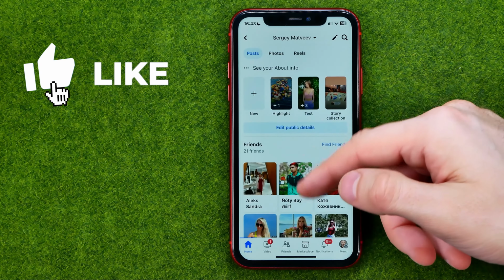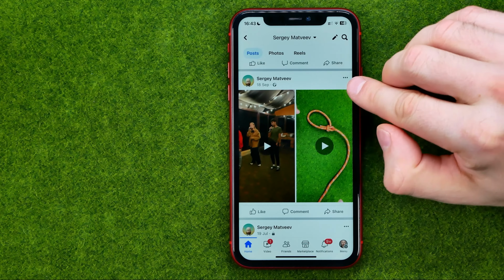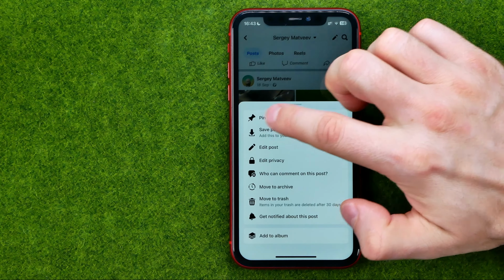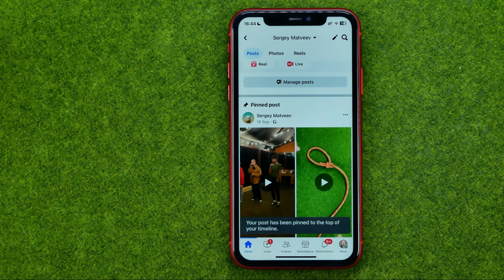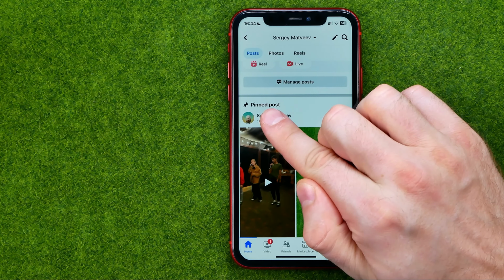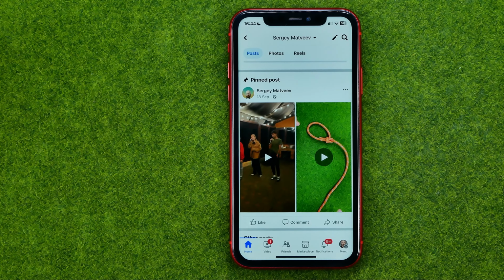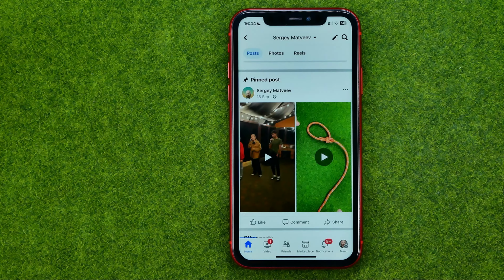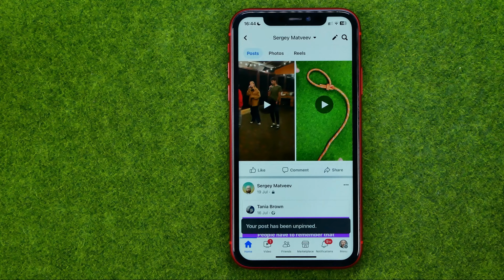How to Pin a Post on Facebook - Full Guide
If you are looking for a video about how to pin a post on facebook, here it is!
In this video I will show you how to pin a post on facebook timeline. Be sure to watch the video to the very end.
You will learn how to pin a post on facebook app. That's easy and simple to do from your phone.